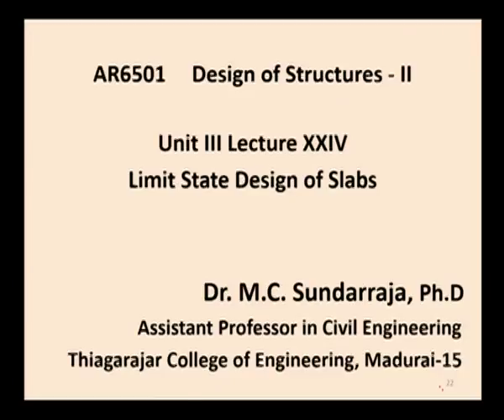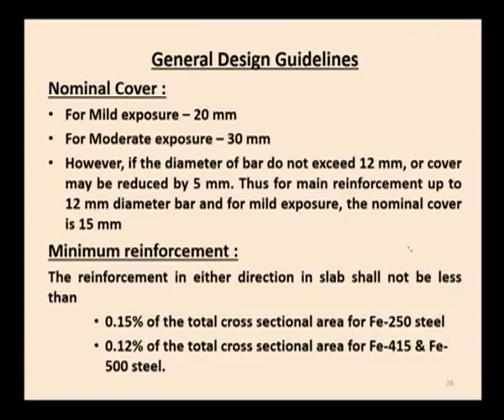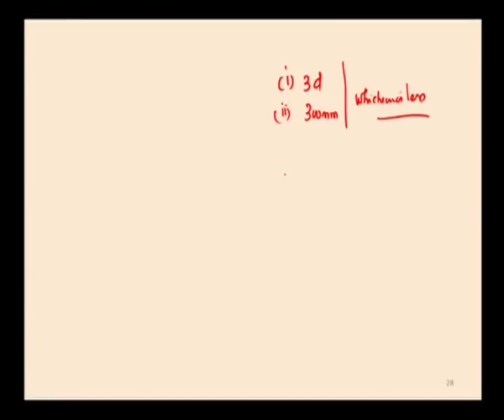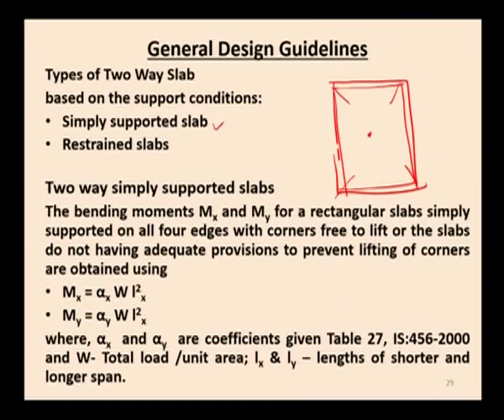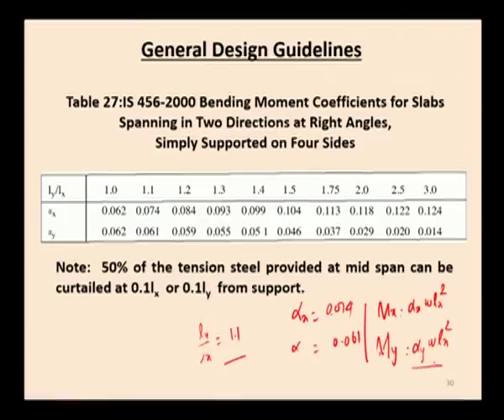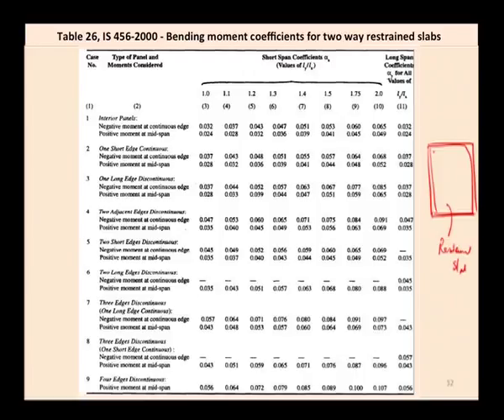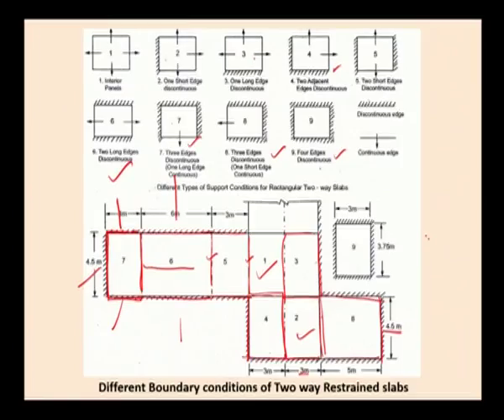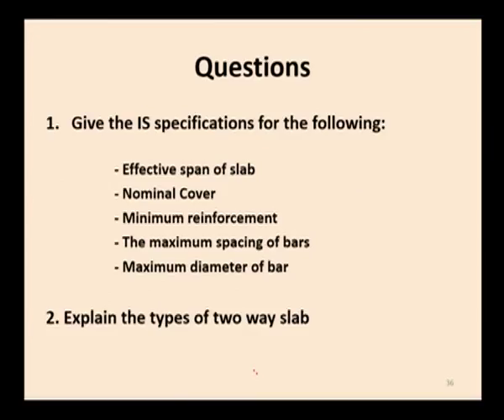Limit State Design of Slabs-Part 2